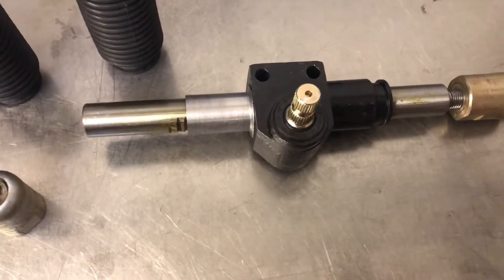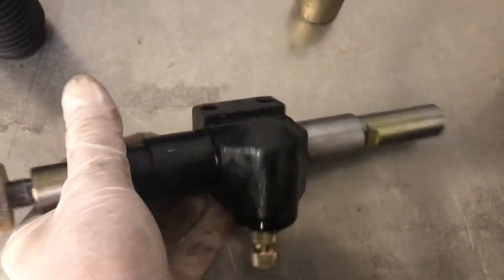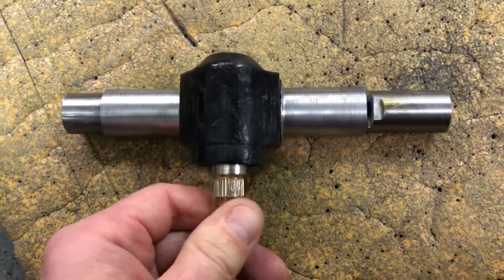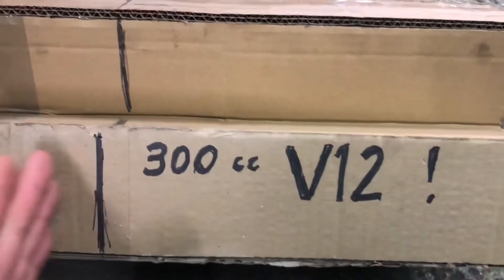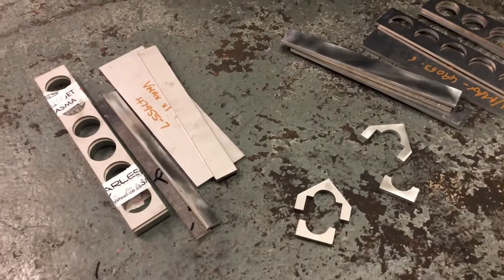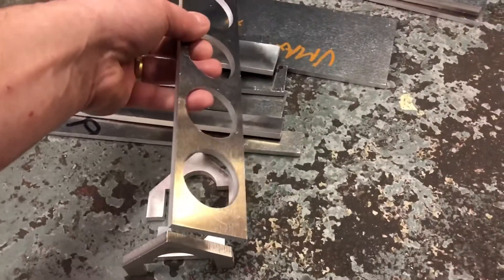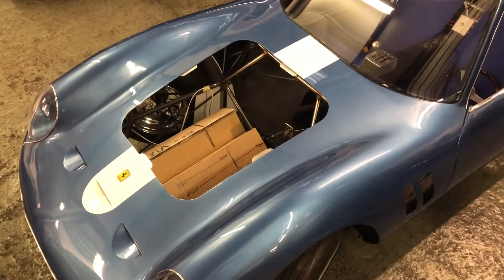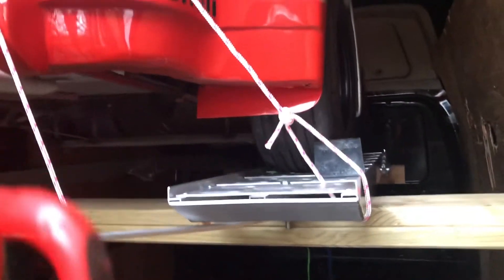Ferrari go kart prt 48 making space for the V12 engine !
Welcome back changing the steering to rack based instead of chain, and making some space for the engine !